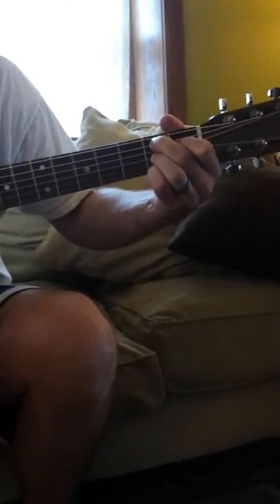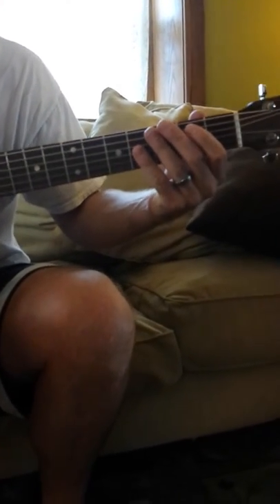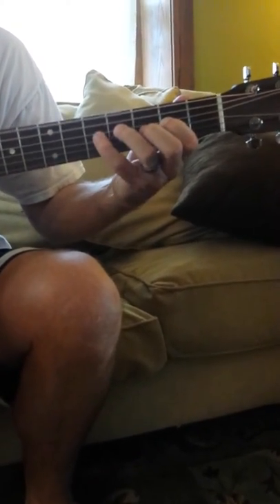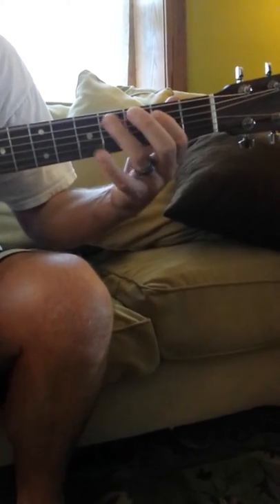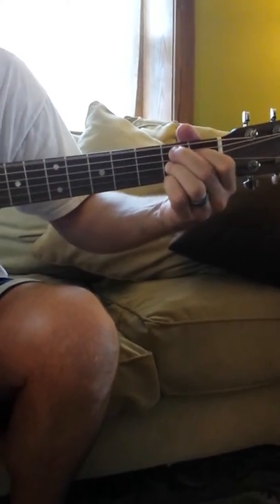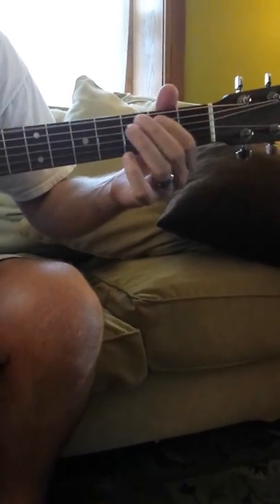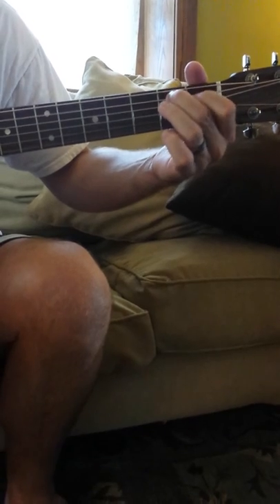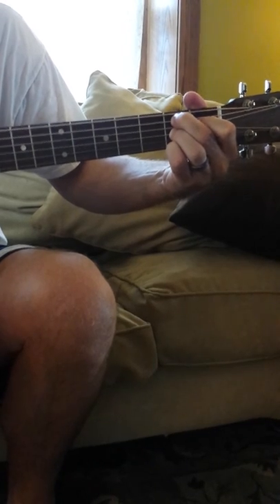E5 A5 B7 Turnaround Sand Trap Bunker Blues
Practice tempo review of today's lesson.